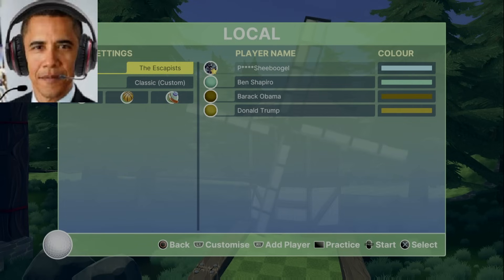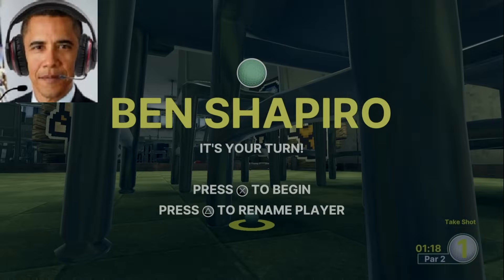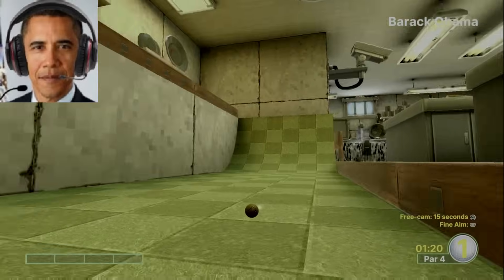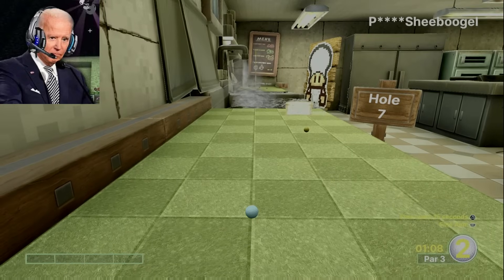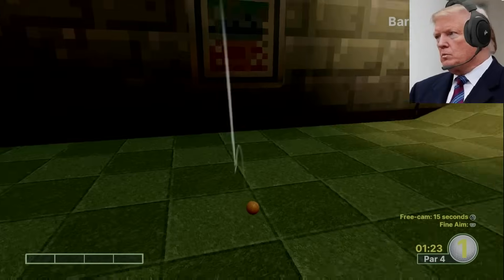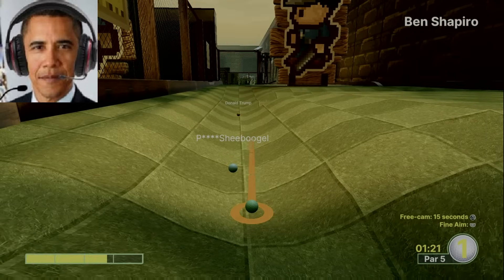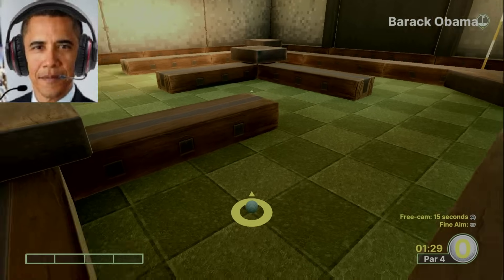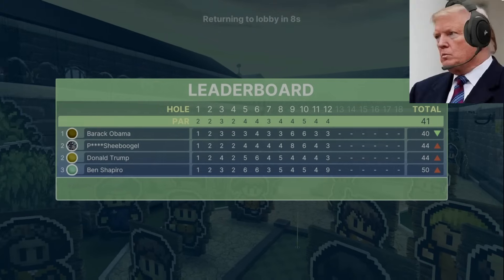US Presidents play Golf With Your Friends Part 7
The four characters return to the golf course and make their way through a map based on The Escapists. None of them will be able to escape their egos about winning though.

The voices used are only AI recreations and do not represent views of actual people. This is used for comedy only.